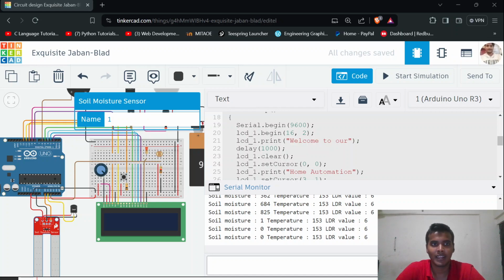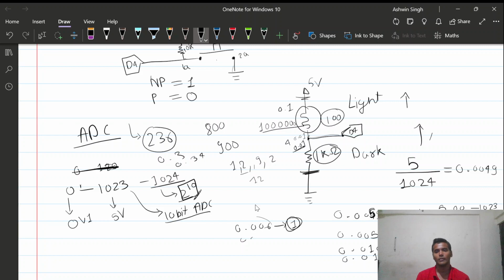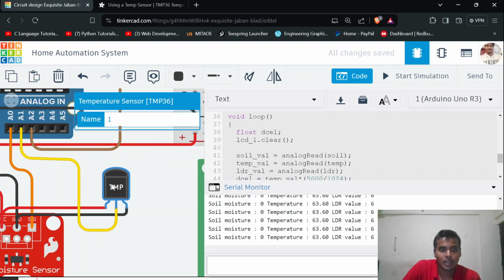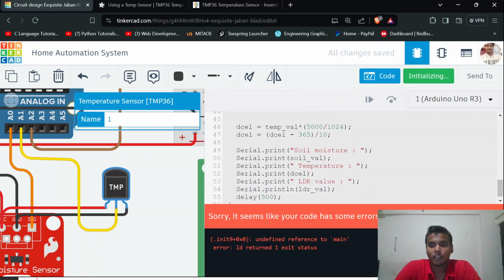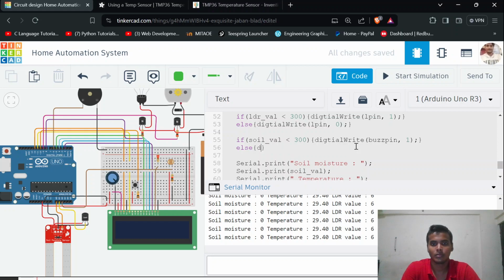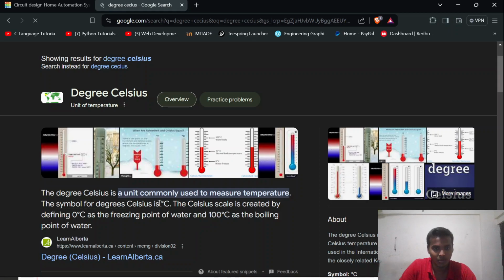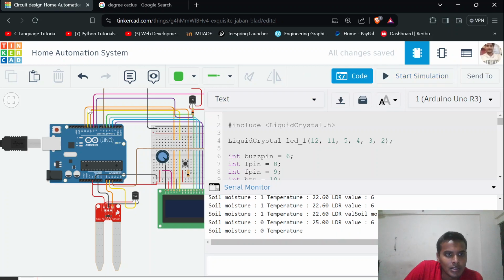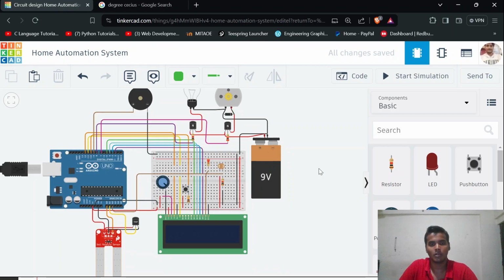Home Automation: Final Coding & Testing for Automated Control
In this concluding Make Mechatronics tutorial, we complete the coding phase of our Home Automation project. Learn how to convert ADC values from the TMP36 temperature sensor into degrees Celsius and use the temperature sensor to automate fan control. Discover how to utilize the light sensor to automate lamp control and trigger alarms for low soil moisture levels. Follow our step-by-step demonstration as we integrate these functionalities and display temperature data on both the Serial Monitor and a 16x2 LCD. Witness the final testing phase, ensuring seamless automated control of your home environment.